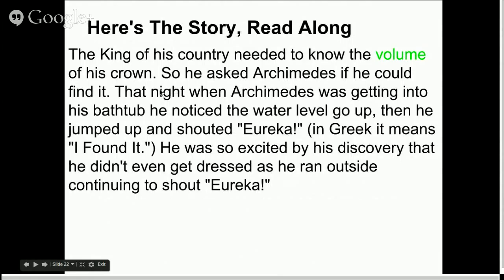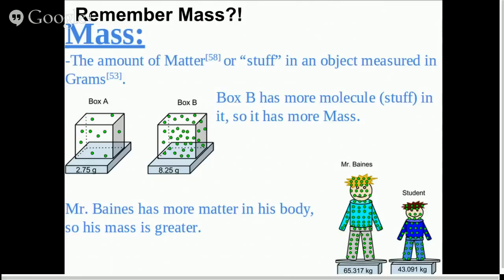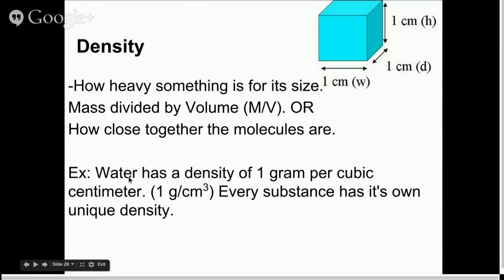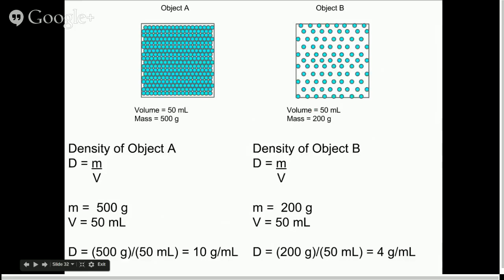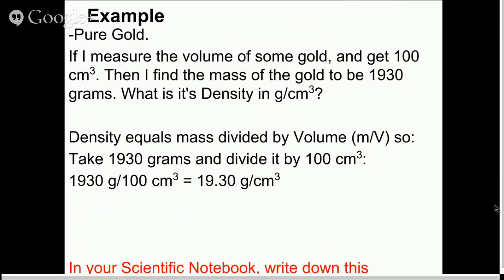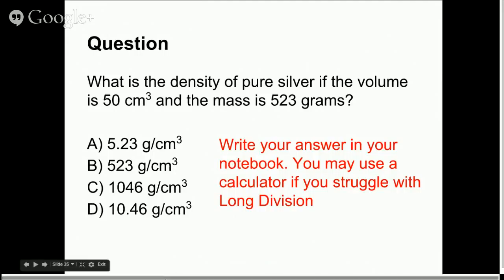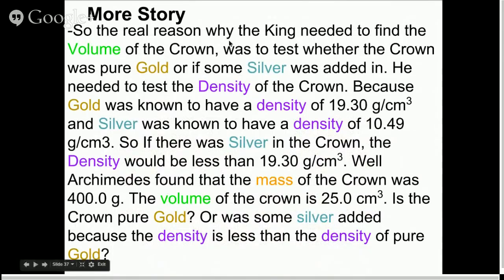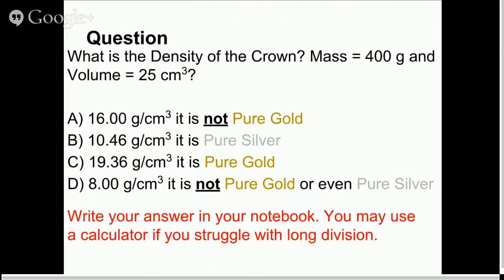Volume and Density Part2-1